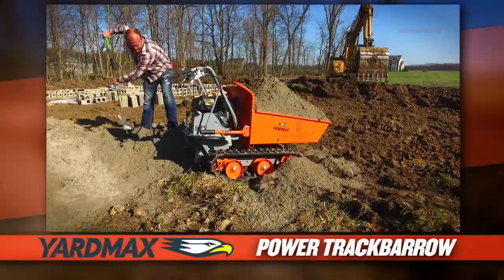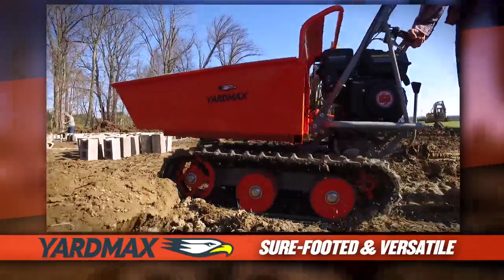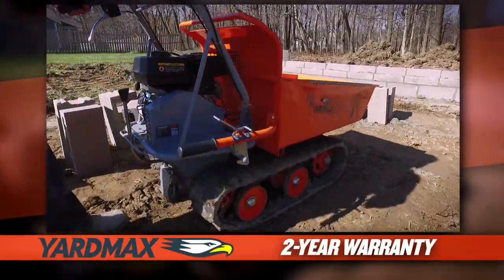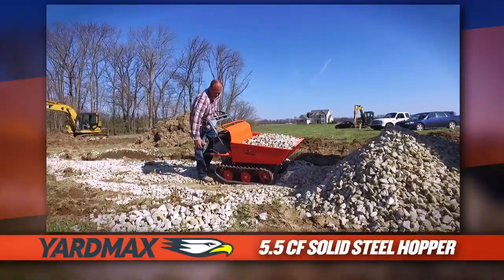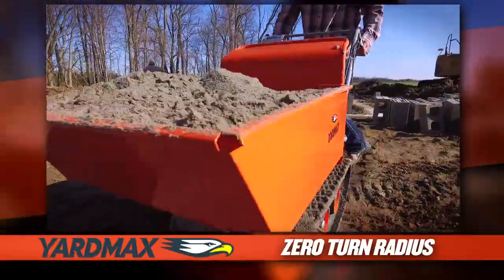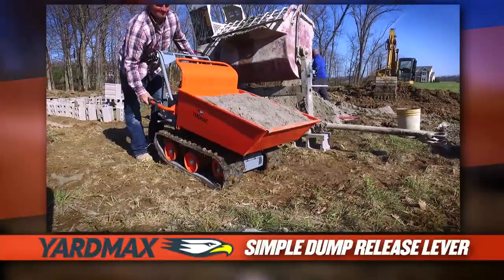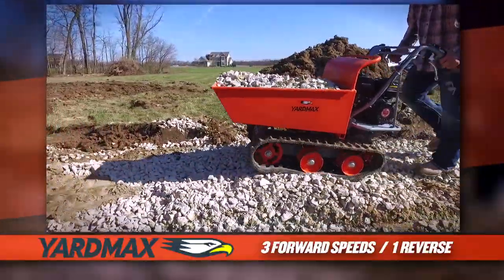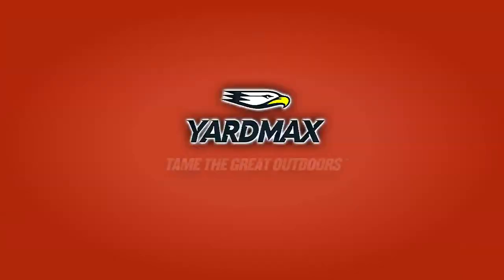Features & Benefits of the YARDMAX 660lb Trackbarrow w Pour Hopper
Watch this sure-footed tracked dumper deliver zero-turn radius traction and control – safely and effortlessly hauling heavy loads through tight spaces and across jobsites.